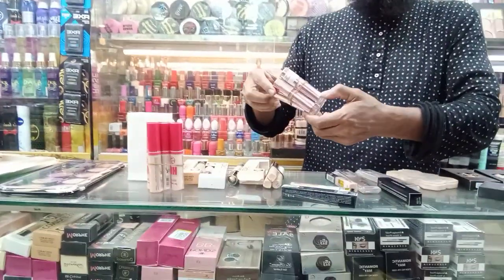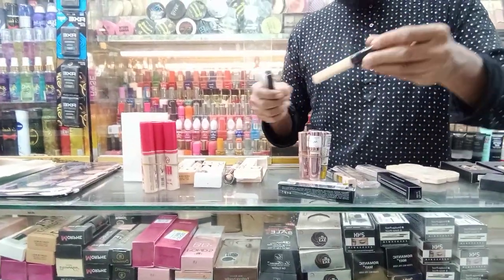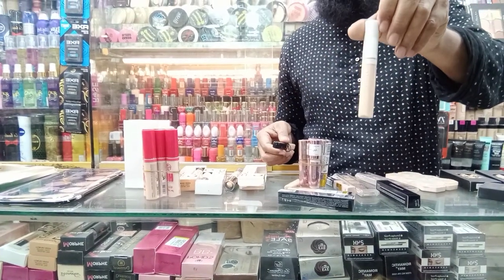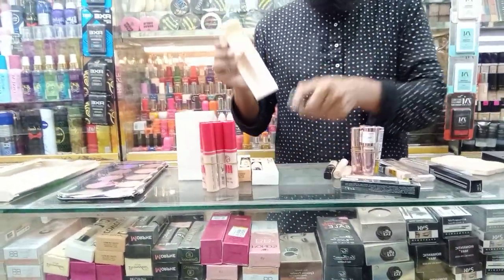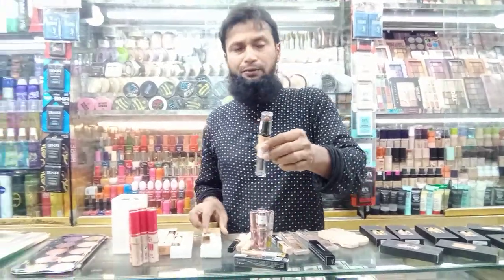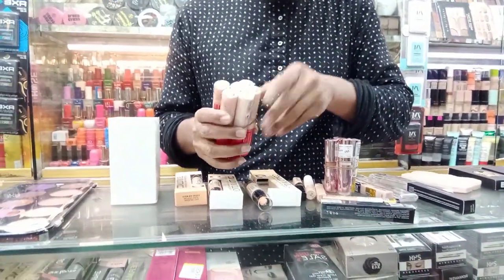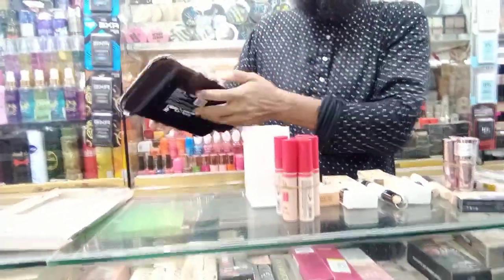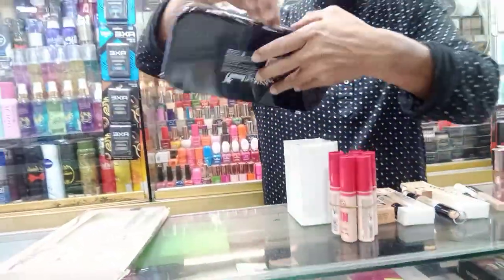বিভিন্ন ব্র্যান্ডের কনসিলার পাইকারি দামে // branded counselor price in Bangladesh # Up tex